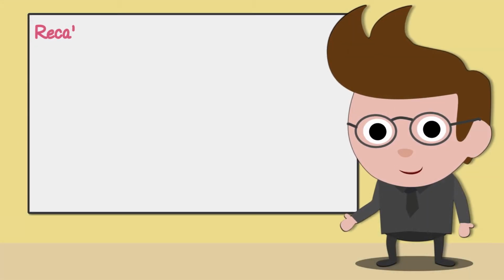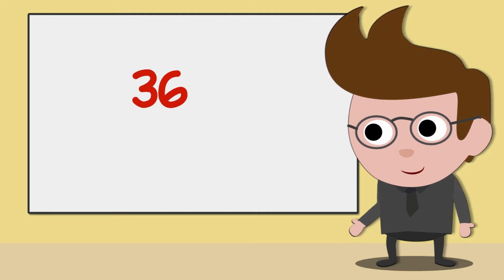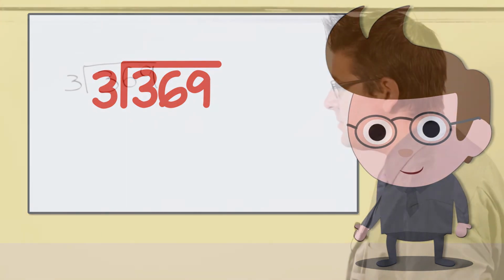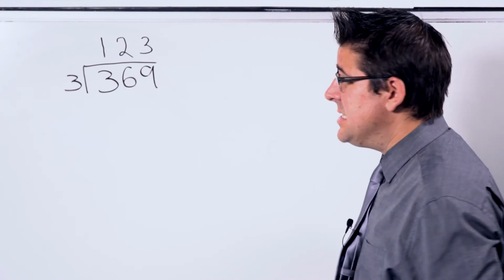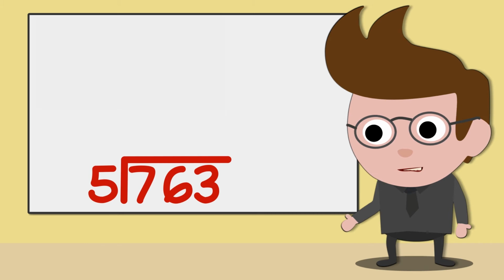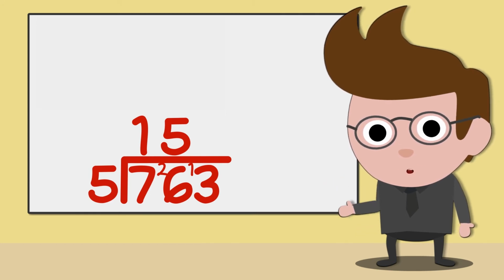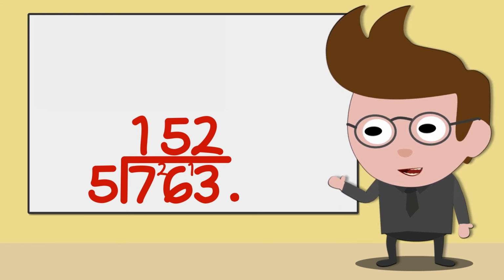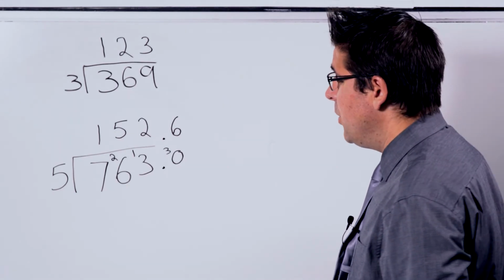Malmesbury Park Primary School | Homework Help Video | Division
This video is to support you with your Division home learning, helping you to understand and practice the maths method taught at Malmesbury Park Primary School.

Client: Malmesbury Park Primary School | Year: 2017